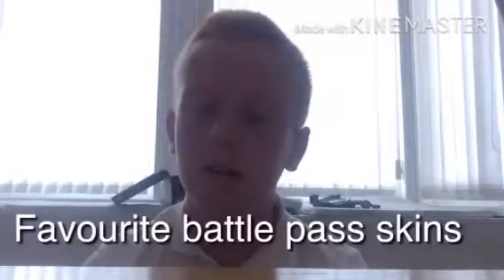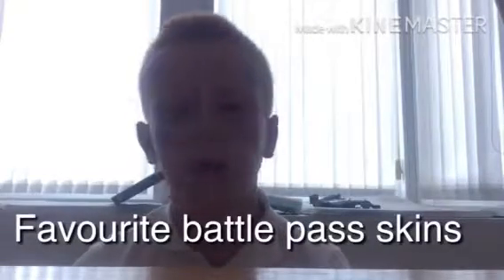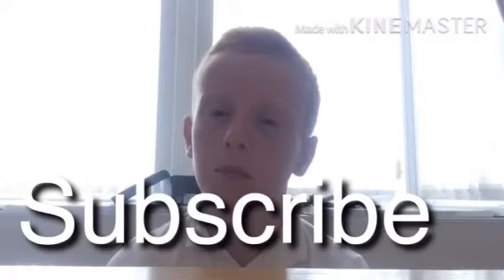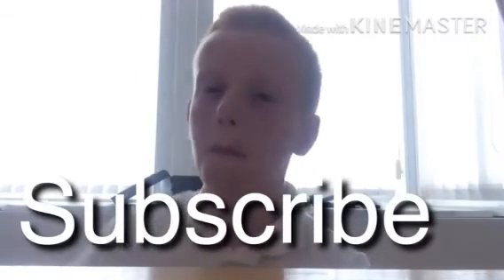Ranking every battle pass skin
Ranking every battle pass skin from worst to best